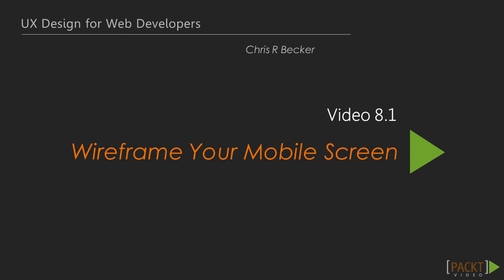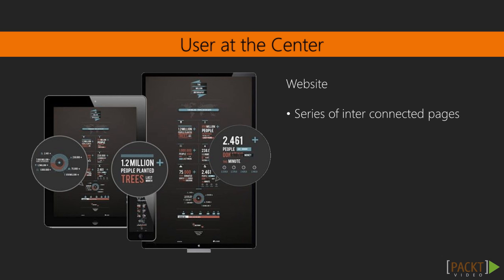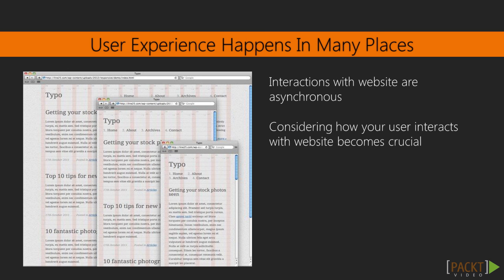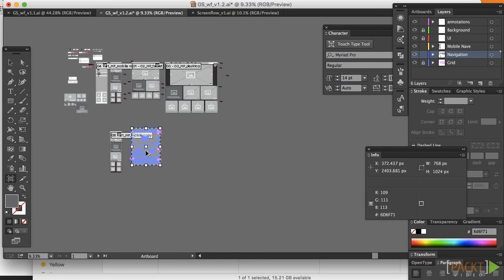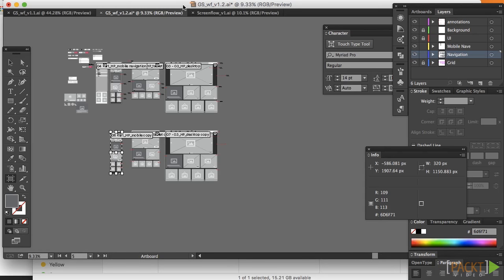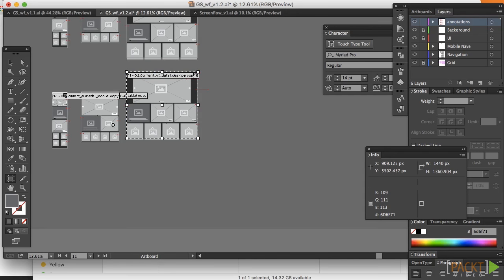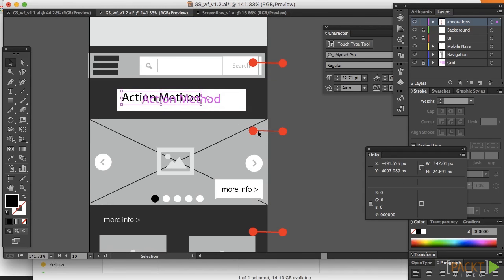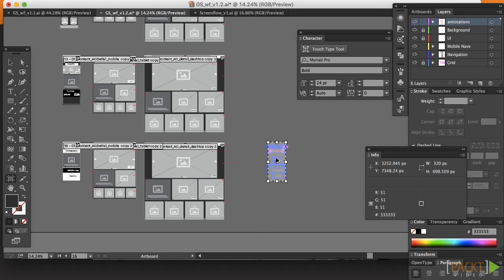UX Design for Web Developers: Wireframe Your Mobile Screen | packtpub.com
Defining your system pages.
• Building out a wireframing plan for each section
• Wireframing each section, starting with product details
• Reviewing mobile screens